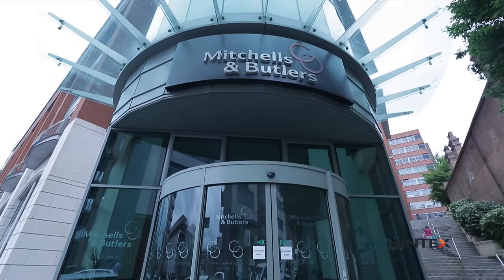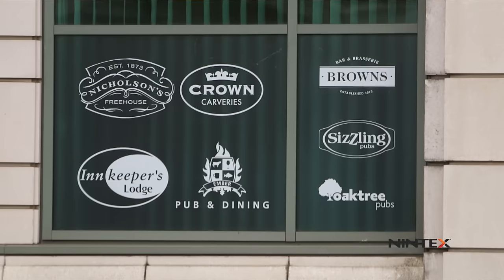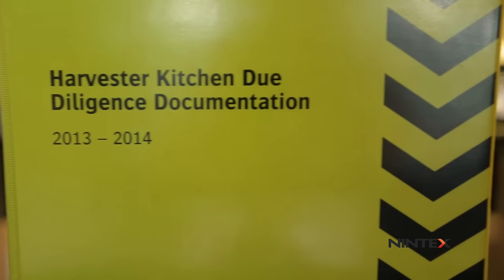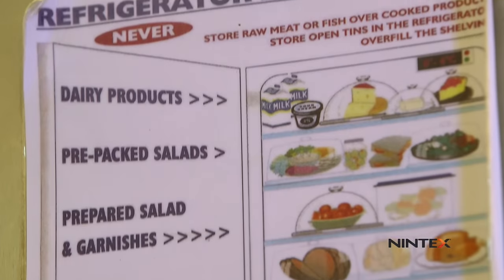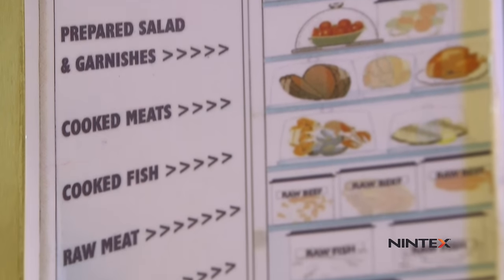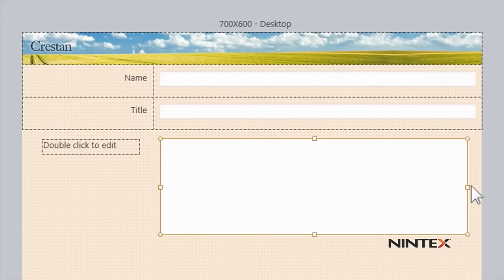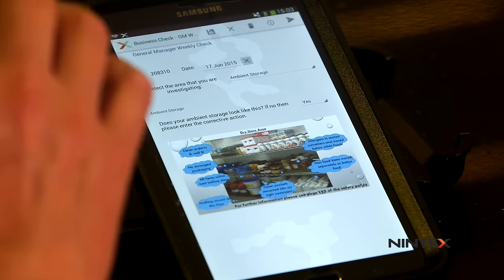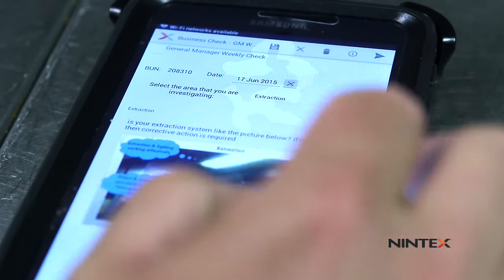Mitchells & Butlers: A Nintex Mobile Success Story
Mitchells & Butlers, one of the biggest casual dining retailers in the United Kingdom, struggled with manually managing the numerous required safety checks at its restaurants. Nintex Mobile helped employees collate information more effectively any time, any place regardless of connectivity. "The best part of my job is seeing the teams engage with the guests and ultimately delivering amazing experiences to guests, and Nintex has been a really important part in enabling us to do that," says Dave Blackhurst, Mitchells & Butlers Director of Operational Support.